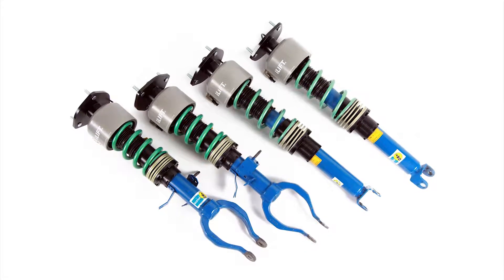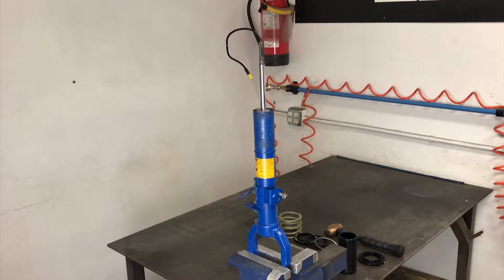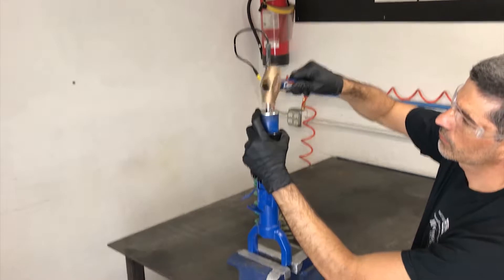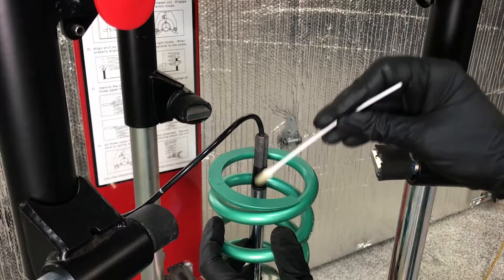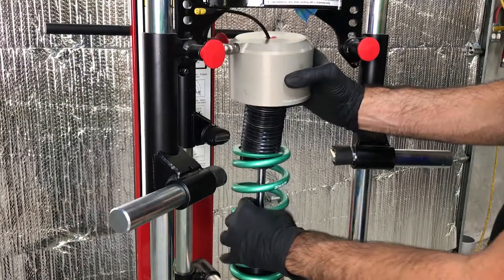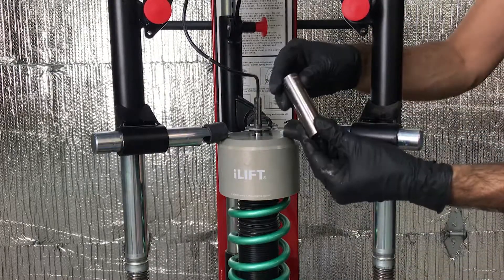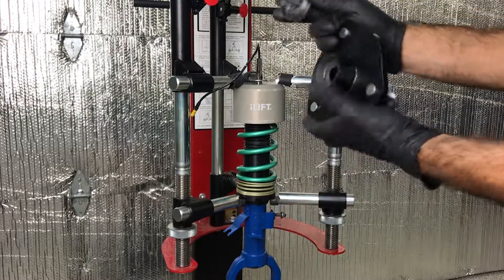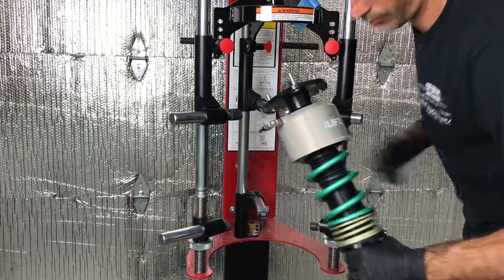iLIFT iLIFT Systems - Actuator Installation (Nissan GT-R Factory Shock Absorber)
This video provides step by step instructions for installing the iLIFT actuators to factory Nissan GT-R shock absorbers. This video can be used for other shock absorbers, and for other cars, however, exact components and steps may vary.